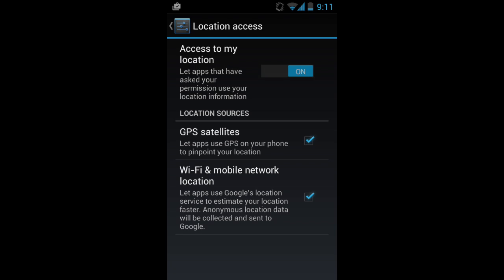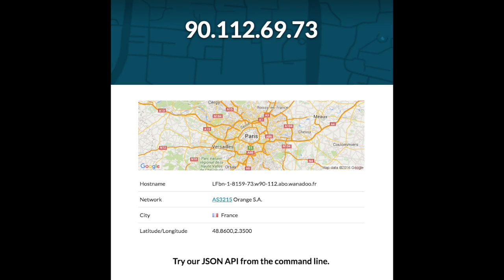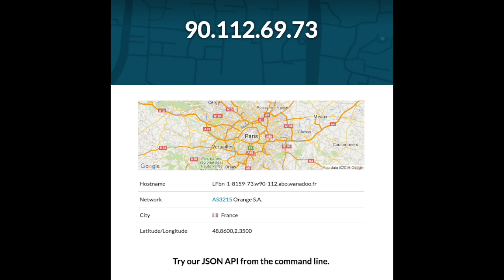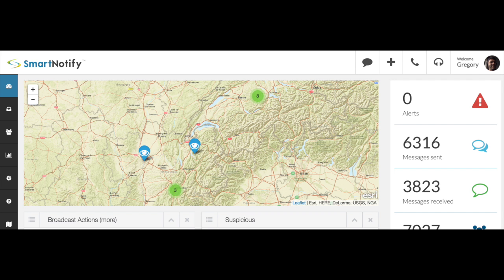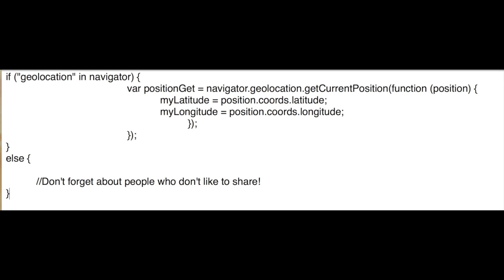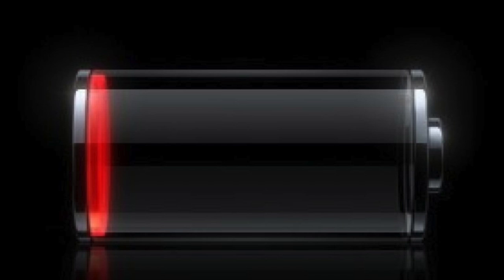Geolocation in Apps - Part 1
We go over some of the challenges you will run into when using Geolocation in your app